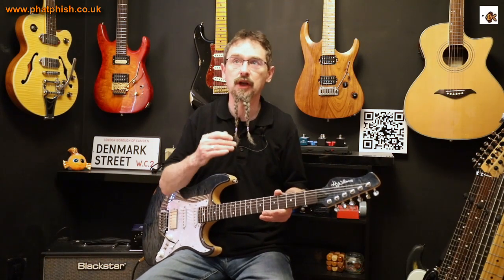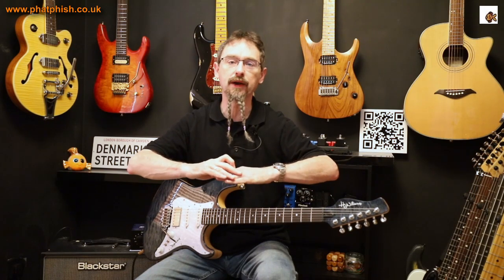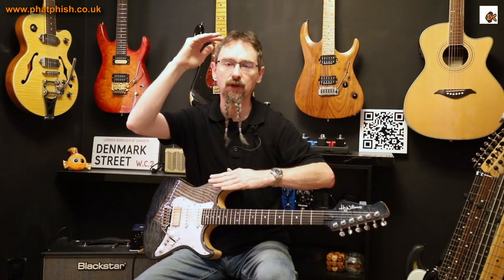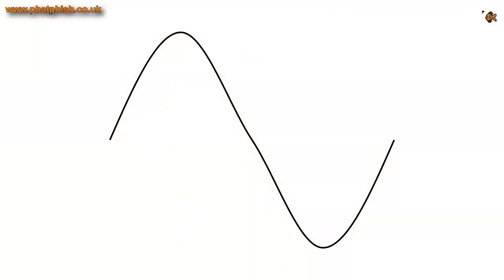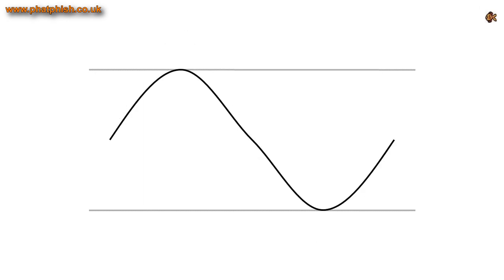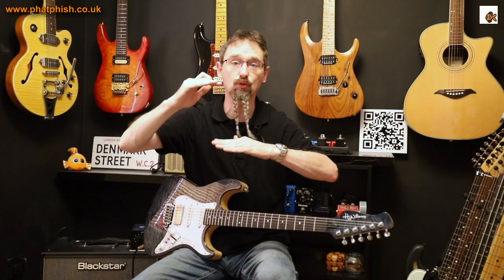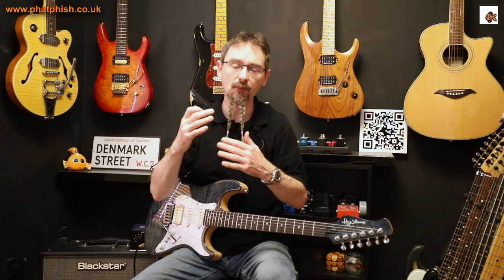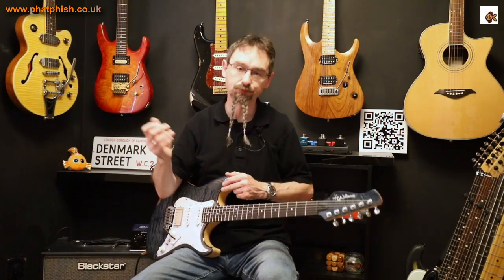Pedal Order - Compression and Overdrive/Distortion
Dialling in a sound isn't just about the effects - it's also about what order they're in.  In this video Dave talks about pedal order, specifically looking at where a compressor and overdrive/distortion sit in your signal chain.

0:00 - Intro
0:58 - What does compression do?
1:48 - What does overdrive/distortion do?
2:54 - Comparing and contrasting compression and overdrive/distortion
3:10 - Today's pedals
3:44 - The basic effects in isolation
5:30 - Compression into overdrive/distortion
7:31 - Overdrive/distortion into compression
9:00 - What is the "right" order?
9:50 - Why might you want to use the pedals in the "wrong" order?
10:45 - Summing up
11:05 - Outro